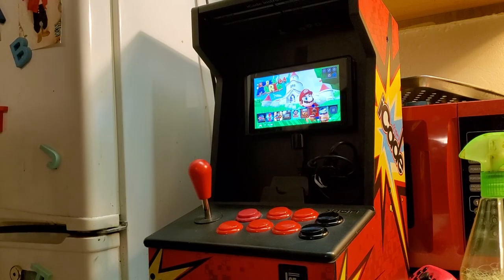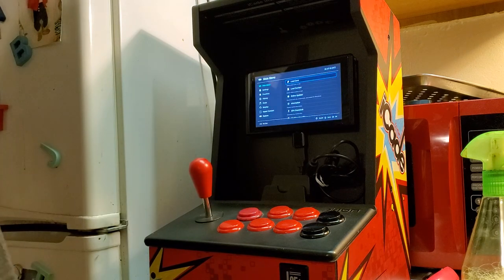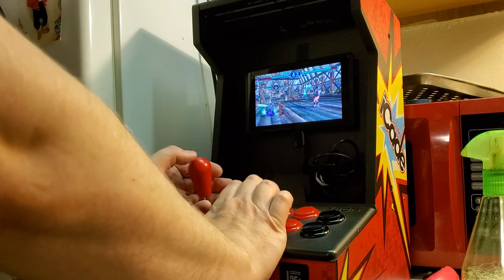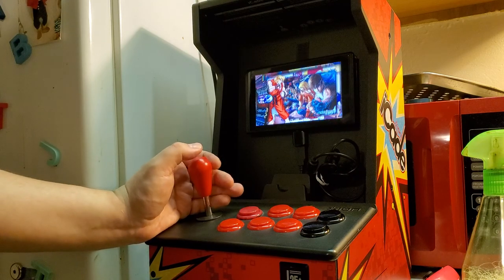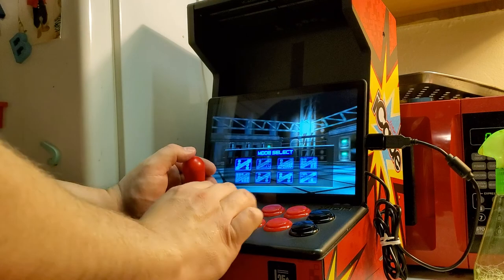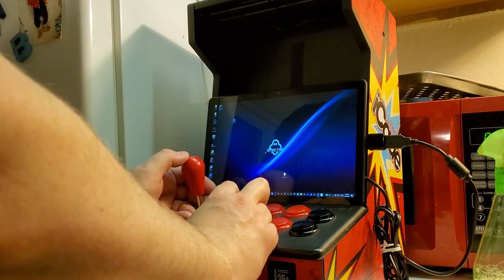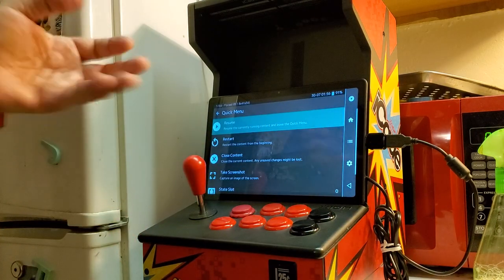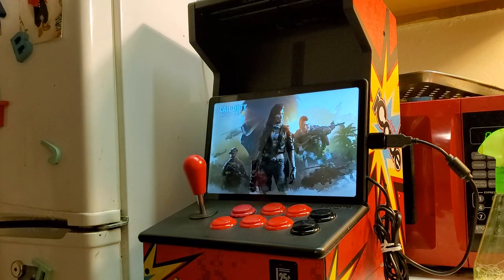iCade upgraded to work with Switch, android, and Xbox